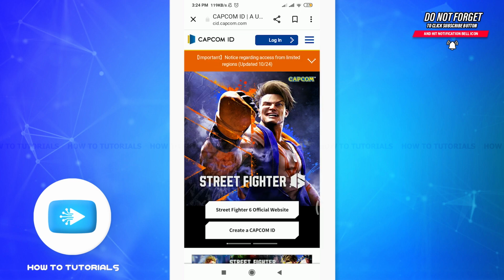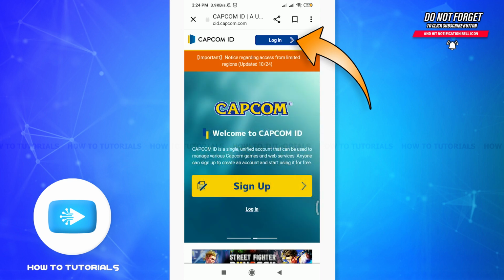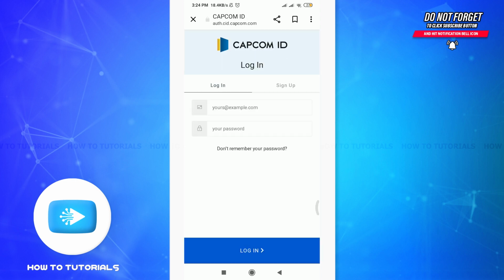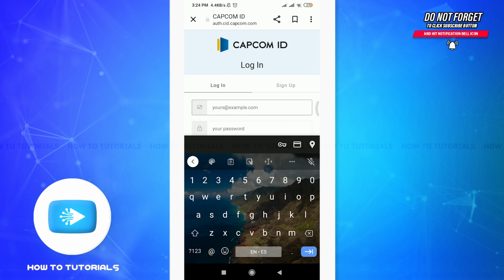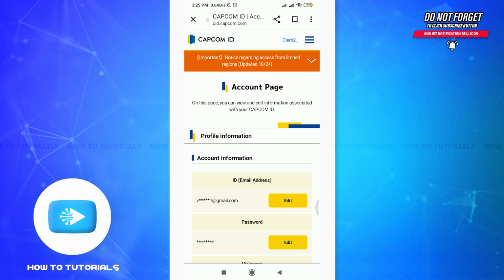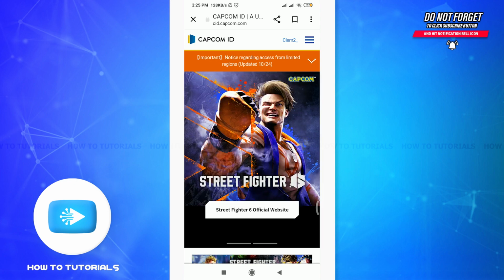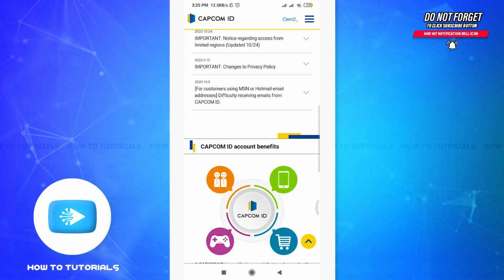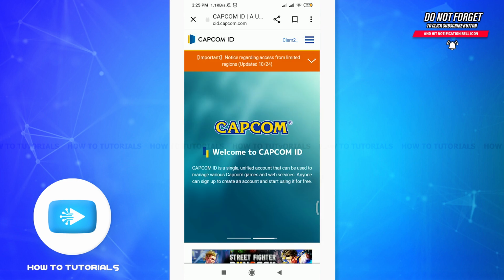How To Login Capcom Account 2023 | Capcom Sign In | cid.capcom.com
"How To Login Capcom Account 2023 | Capcom Sign In | cid.capcom.com" - A Video Guide by How To Tutorials.

A tutorial video for the process to login Capcom account.